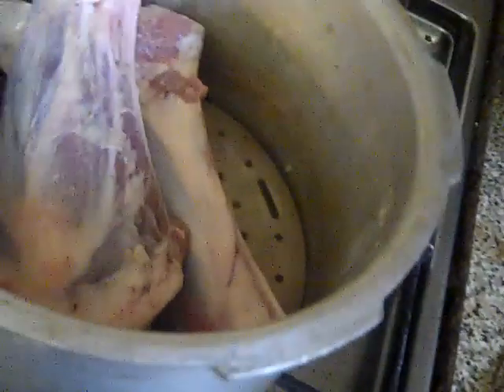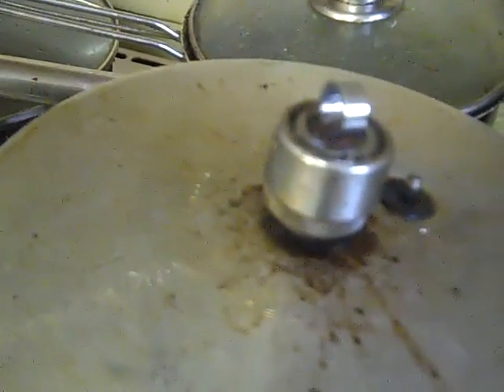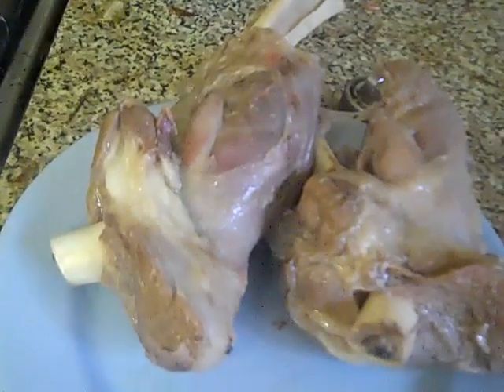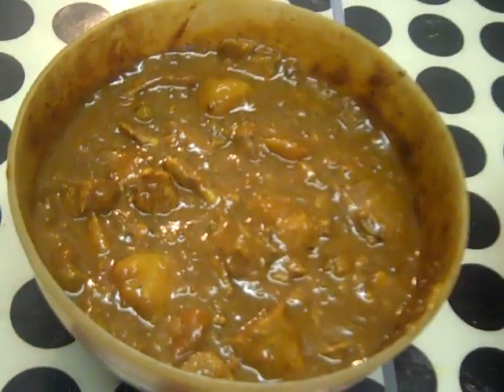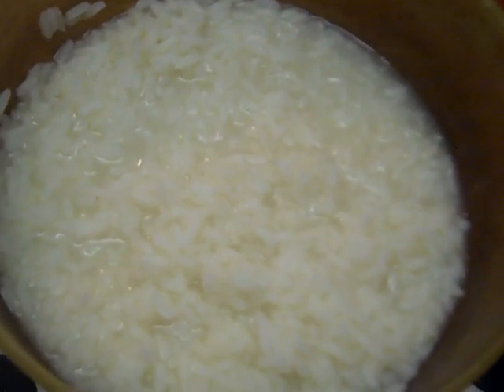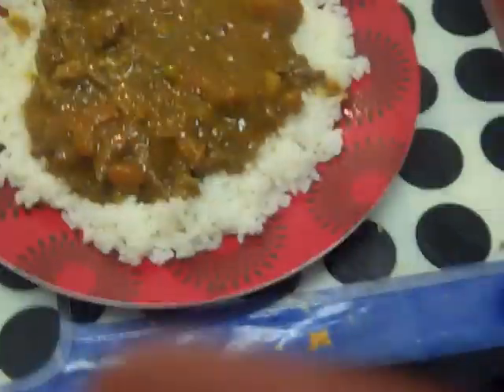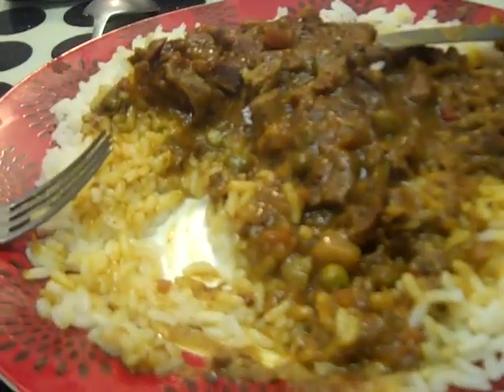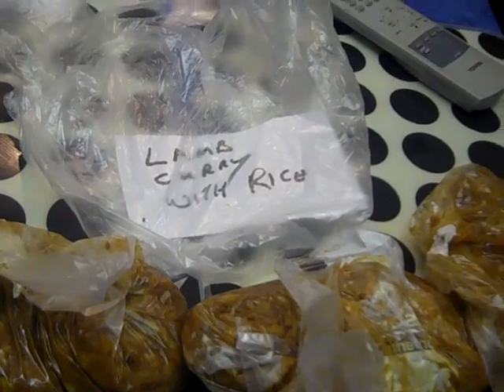Lamb Curry With Rice With Lamb Shanks Meat.mp4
Lamb Curry With Rice With Lamb Shanks Meat